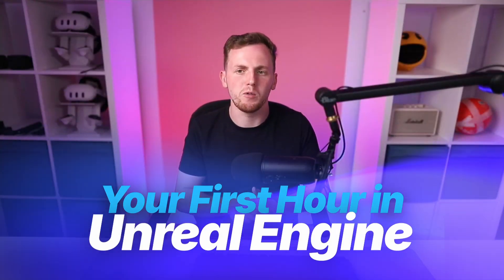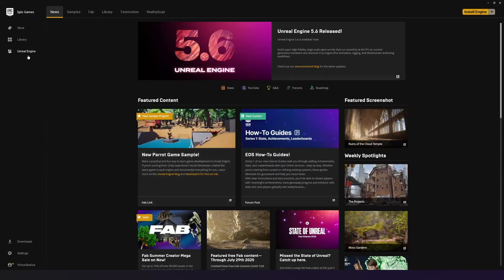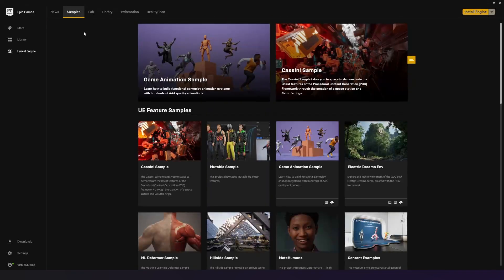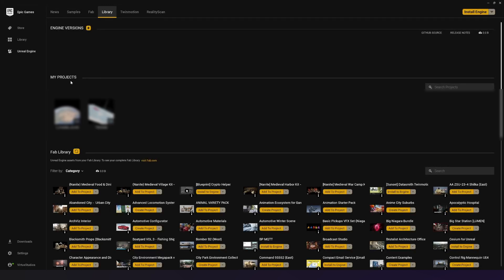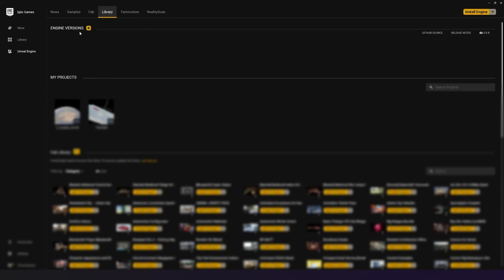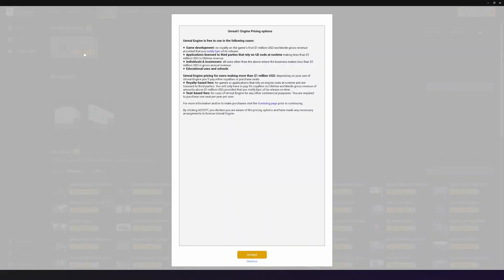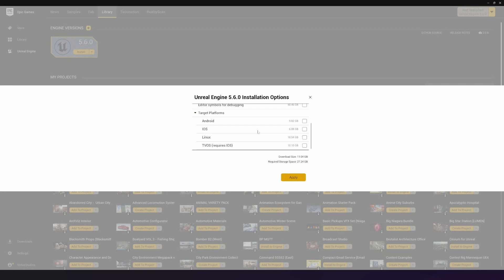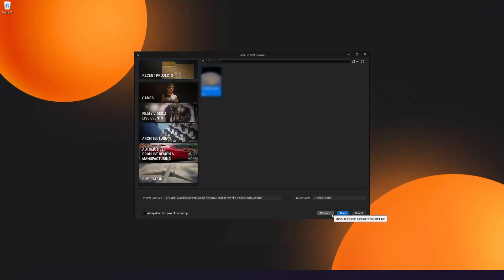Installing Unreal Engine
In this video, you will learn to install the latest version of Unreal Engine using the EpicGames Launcher.